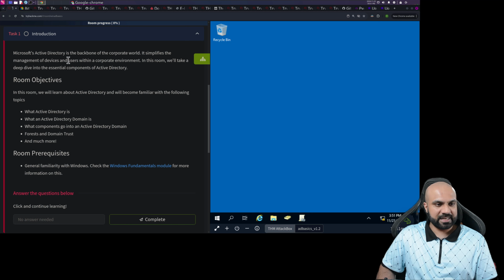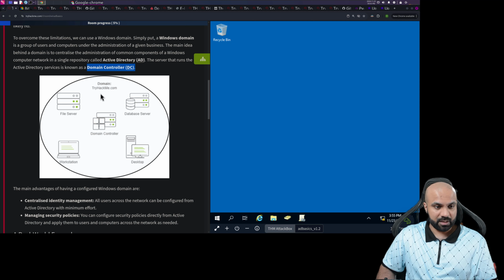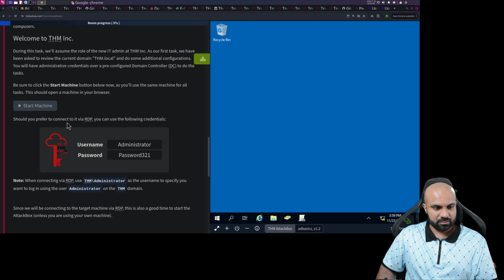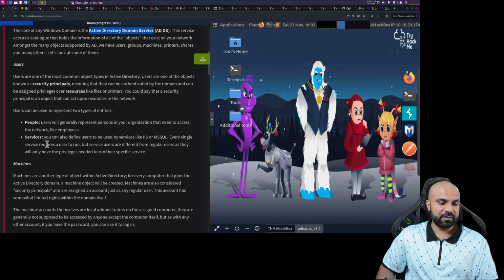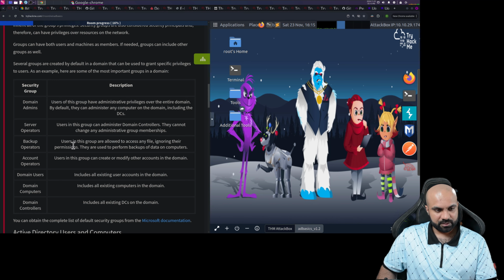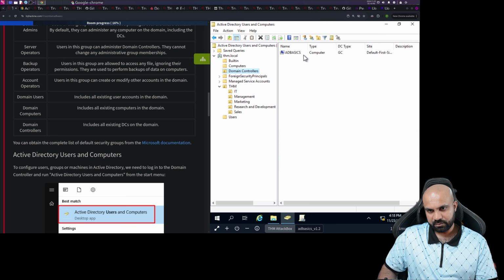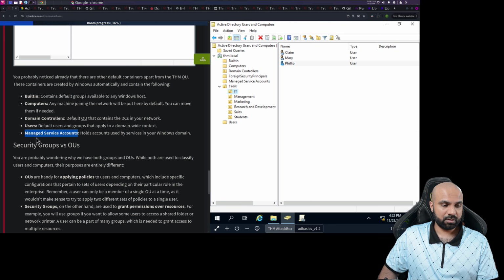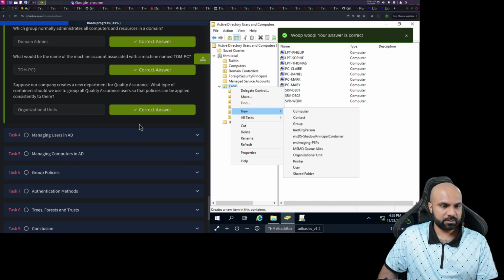Active Directory Basics : Cyber Security 101 : Task 1-3 : 10.0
Active Directory Basics
This room will introduce the basic concepts and functionality provided by Active Directory.

Which group normally administrates all computers and resources in a domain?

What would be the name of the machine account associated with a machine named TOM-PC?

Suppose our company creates a new department for Quality Assurance. What type of containers should we use to group all Quality Assurance users so that policies can be applied consistently to them?